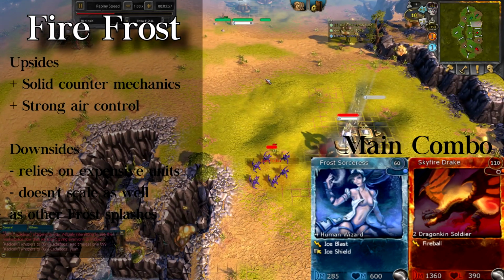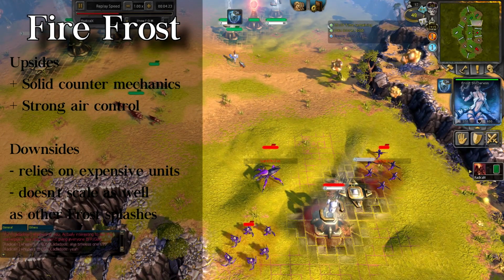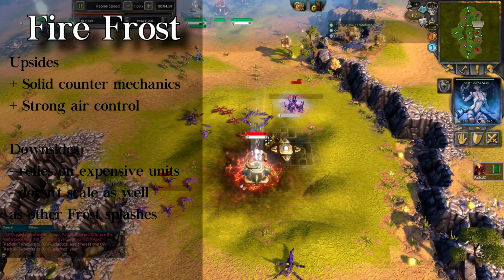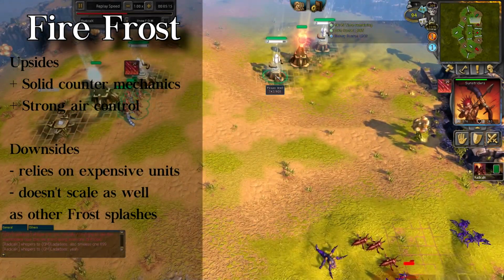#1 (7) Battleforge PvP Tutorial - Introducing Fire Frost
Fire Frost wasn't that popular even though it is one of the most interesting decks in my opinion with a very solid and well rounded deck, that can be played to alot of success.